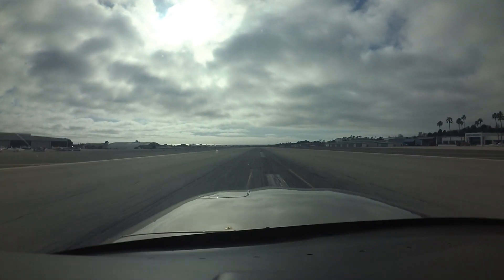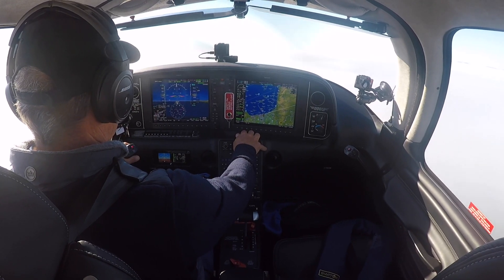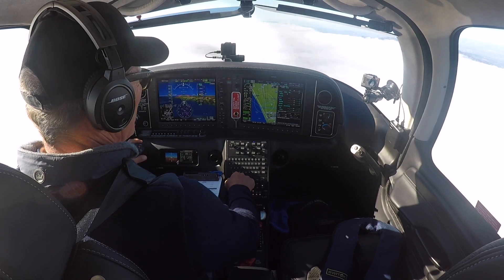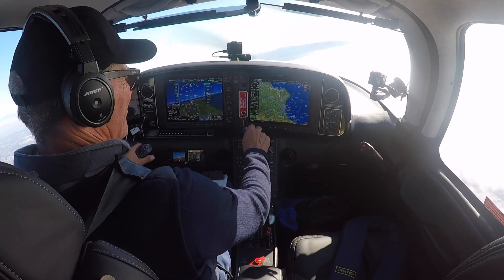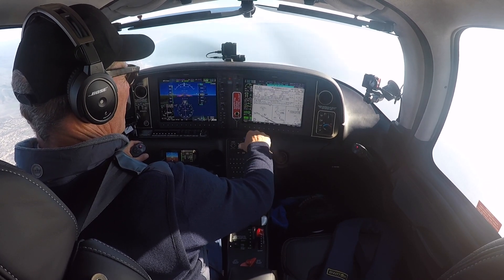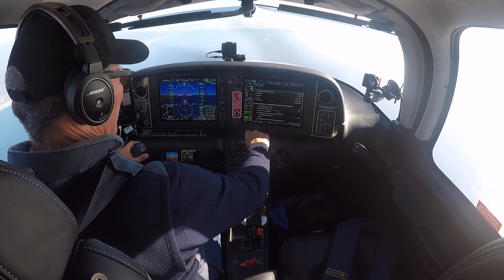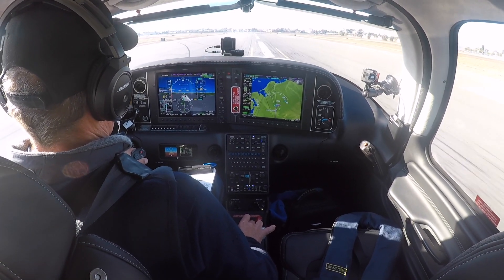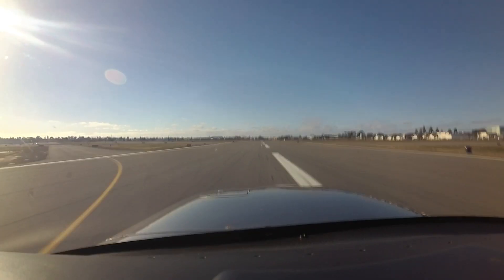Vector to Final Lesson Learned in Cirrus SR22T G6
Ren Baron takes a golf trip to San Diego CA and learns a valuable lesson about using VTF on an ILS approach to Runway 28R at Montgomery Field (KMRY).